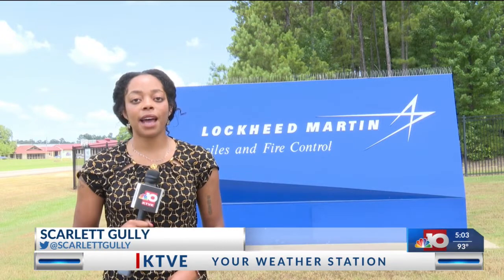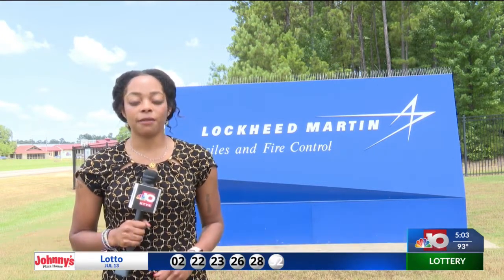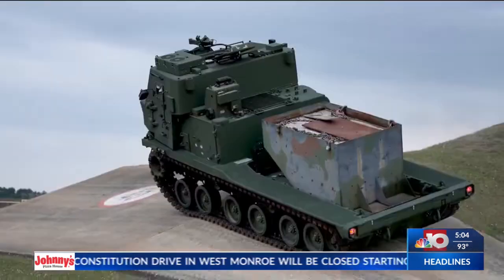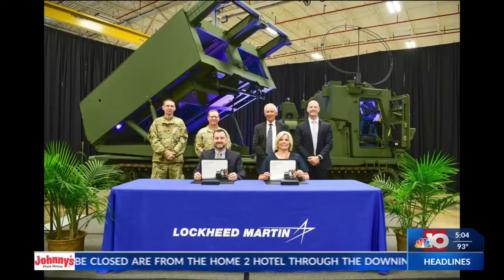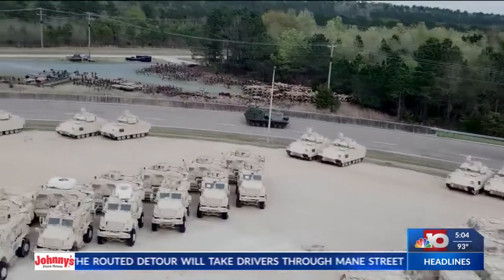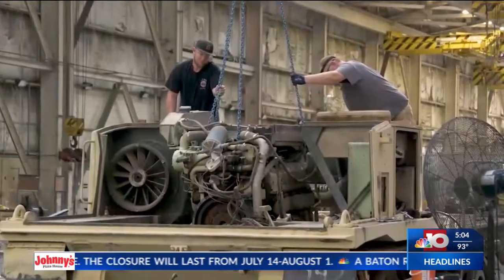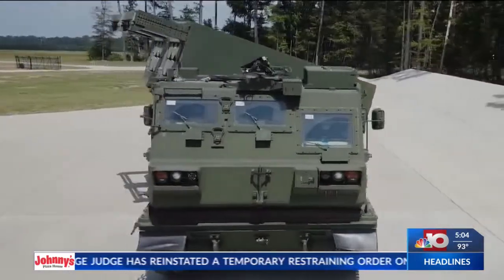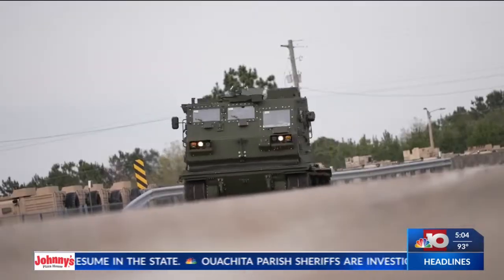Lockheed Martin of Camden complete new Multiple Launch Rocket Systems.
Lockheed Martin of Camden modernizes and delivers the first M270A20.